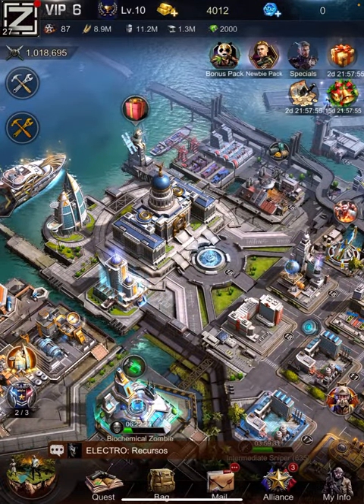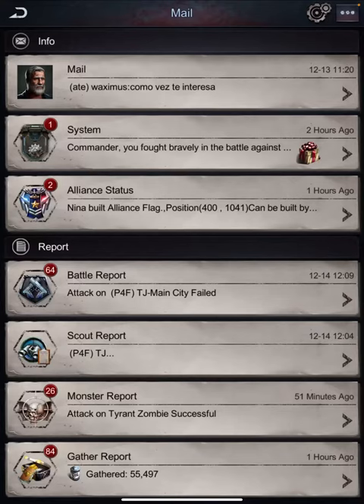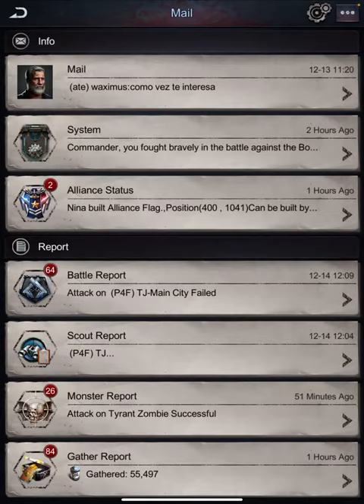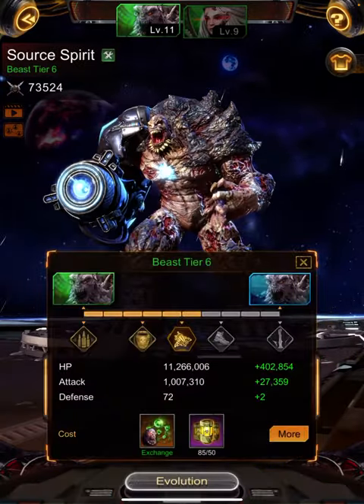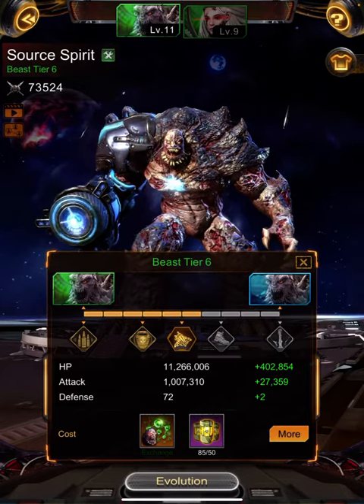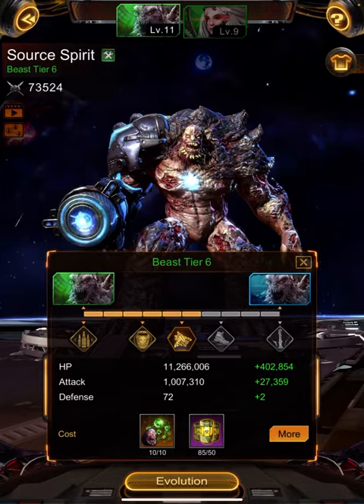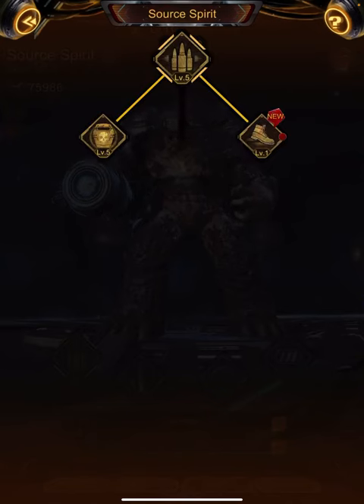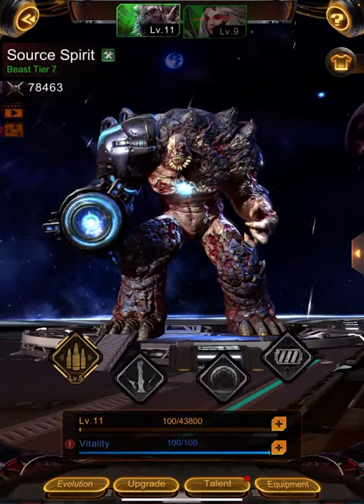Helpful tip to upgrade titan in age of Z origins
Not enough DNA? Exchange it for mutant DNA!